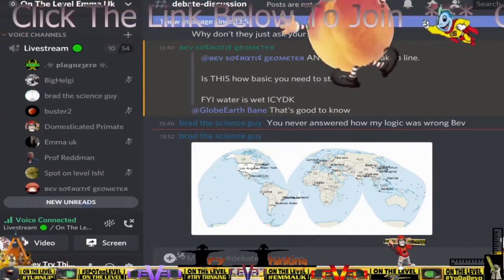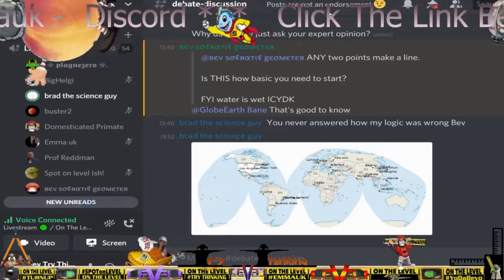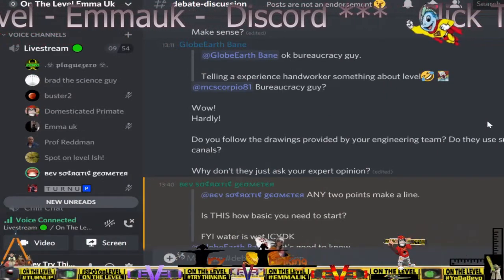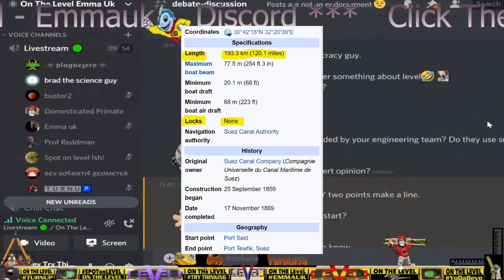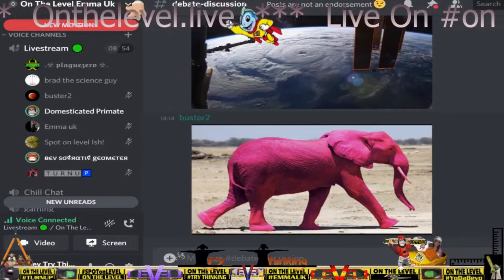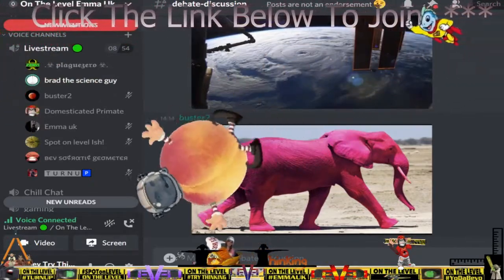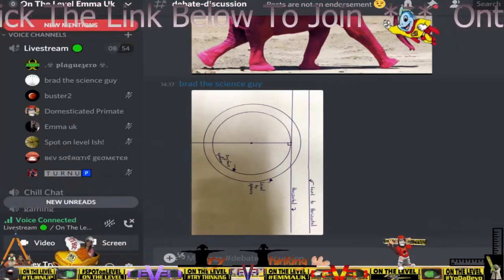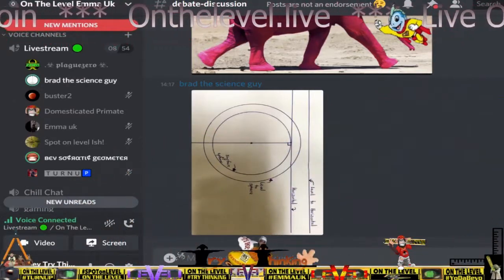Brad the science guy draws some models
Please distil your water, this is the one I've had for over a year now, it's distilled over 10 ltrs a day and it's still going strong.

Please help a poor struggling meme lord continue to produce his humble memes